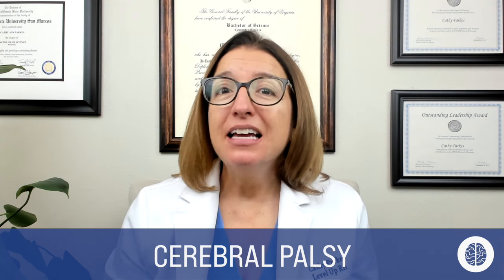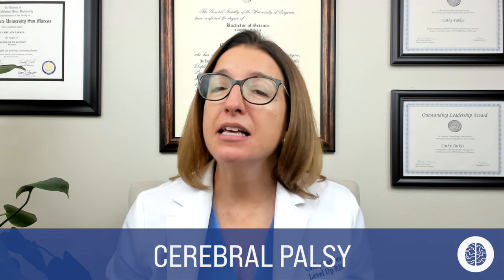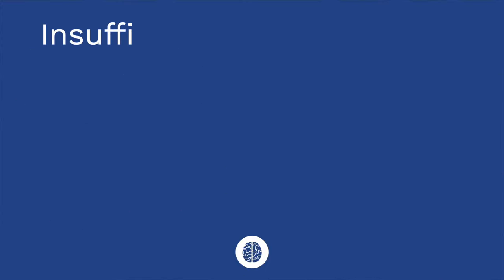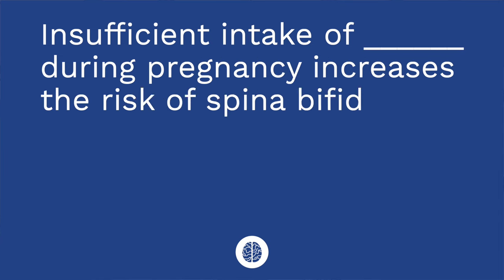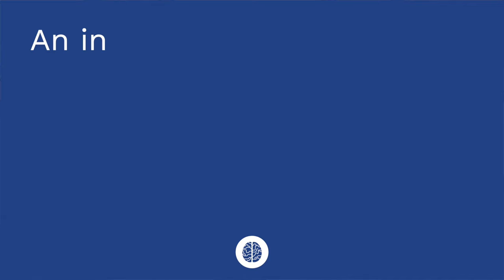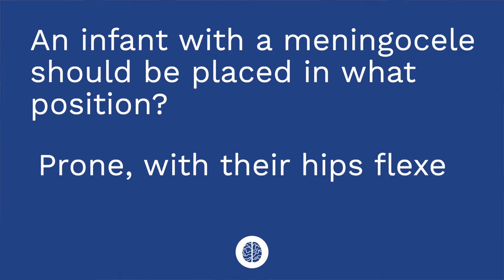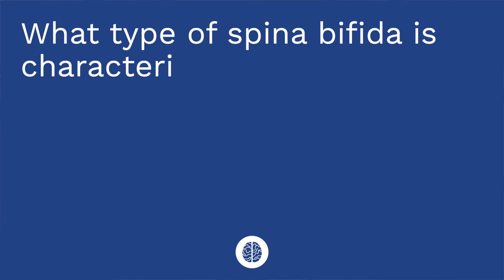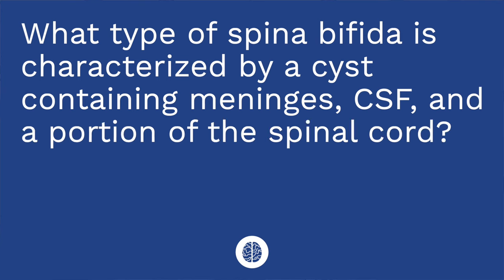Spina Bifida, Cerebral Palsy - Pediatric Nursing - Nervous System Disorders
Cathy covers spina Bifida, including the following 3 types of Spina Bifida: spina bifida occulta, meningocele, and myelomeningocele. The risk factors, diagnosis, treatment, nursing care, and patient teaching associated with spina bifida. Cerebral Palsy, including the pathophysiology, signs/symptoms, and treatment of this neurological disorder.

0:00 What to Expect
0:23 Spina Bifida
0:35 Risk Factors
0:47 Occulta
1:08 Meningocele
1:23 Myelomeningocele
1:39 Diagnosis
1:58 Treatment
2:09 Nursing Care
2:39 Family Teaching
3:07 Cerebral Palsy
3:32 Signs and Symptoms
3:53 Treatment
4:21 Quiz Time!
5:23 Bloopers

🎉📚🌟 We’ve got an epic limited-time deal for you! Purchase The Ultimate Nursing School Survival Kit 🎒Get a FREE planner 📓 or dosage calculation workbook 🧮️, 🎁 PLUS enjoy a whopping 6 months 🆓 on our Level Up RN membership! 🚀💼 Don’t let this opportunity slip away!